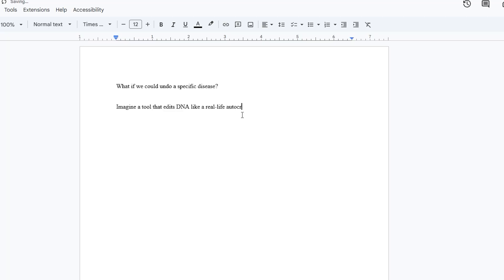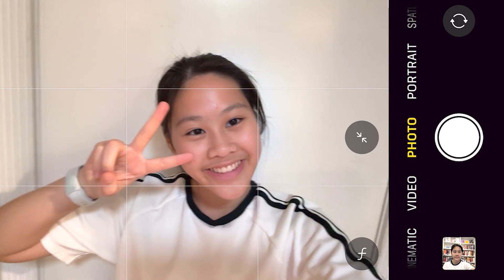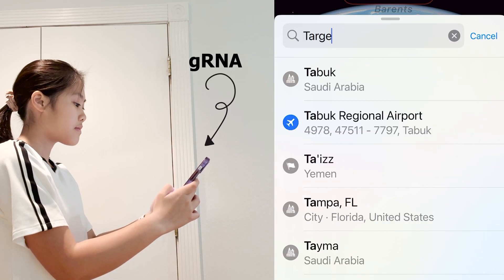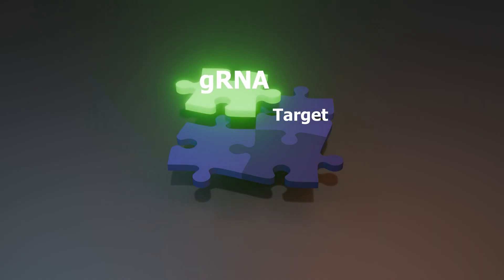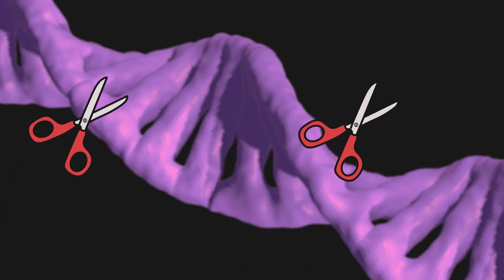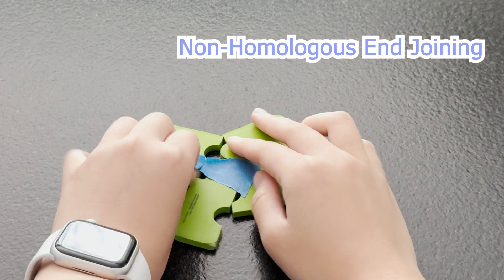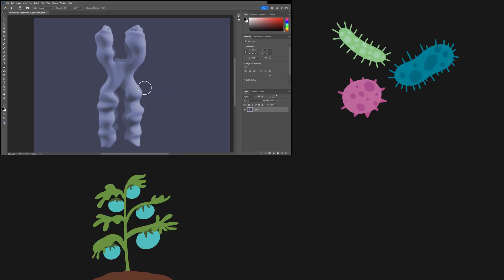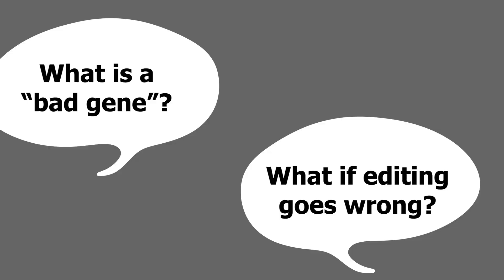CRISPR: The Real-Life Autocorrect | Breakthrough Junior Challenge 2025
Trang Thien Pham Breakthrough Junior Challenge 2025. CRISPR: The Real-Life Autocorrect.